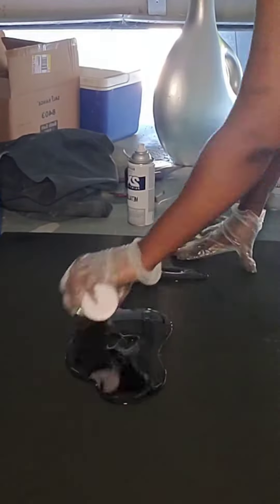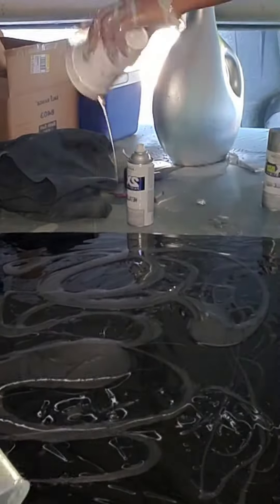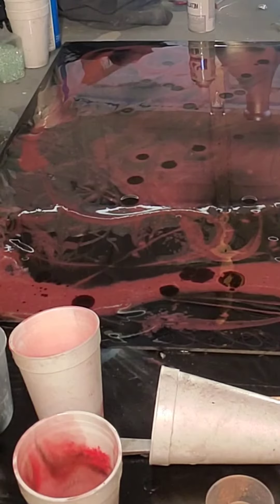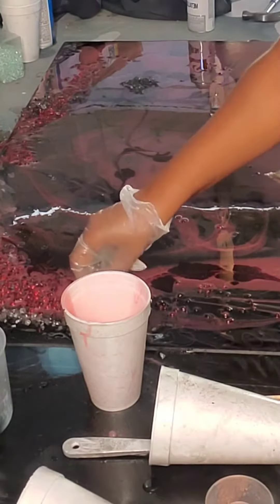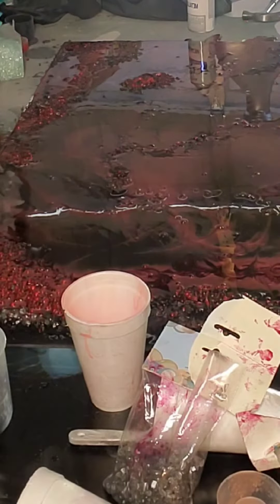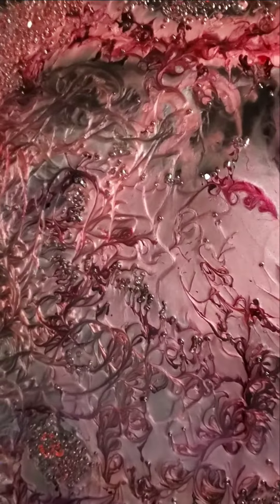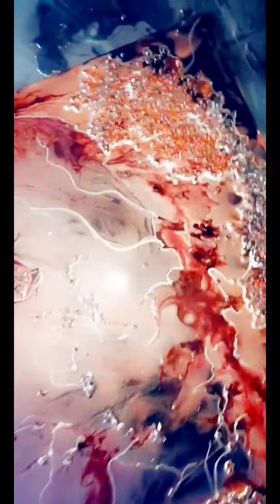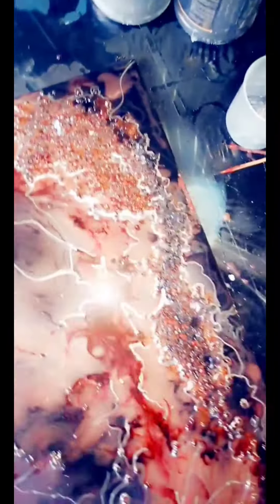quick diy epoxy resin wall art